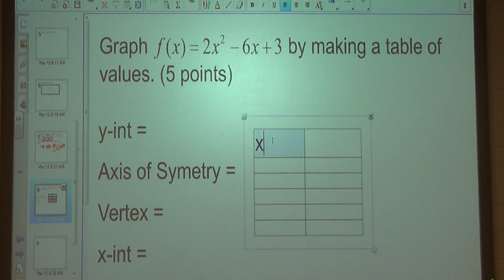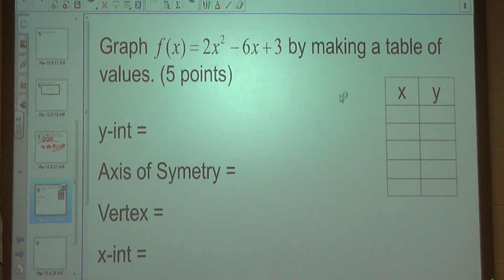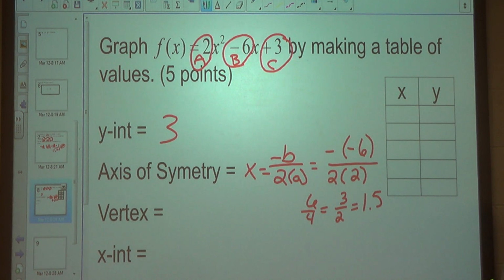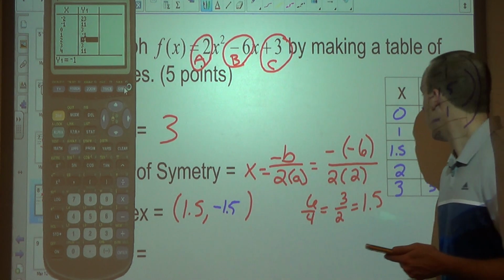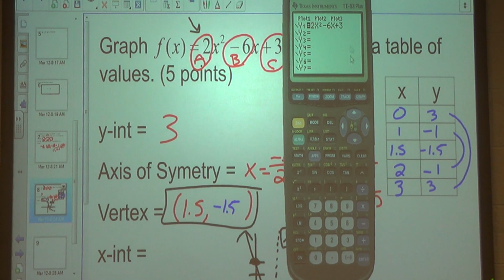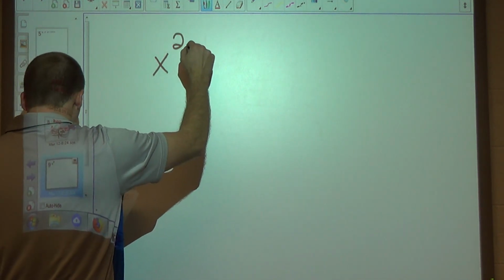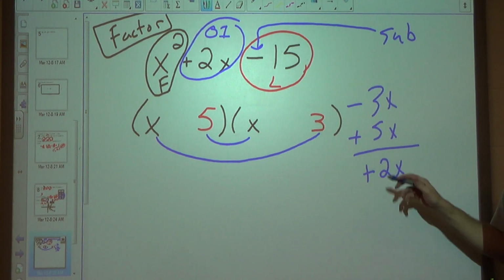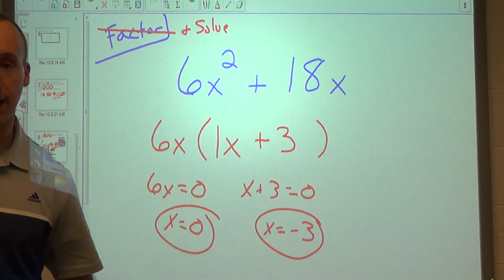Algebra 2 Mid-Chapter 4 Review (Part 2)